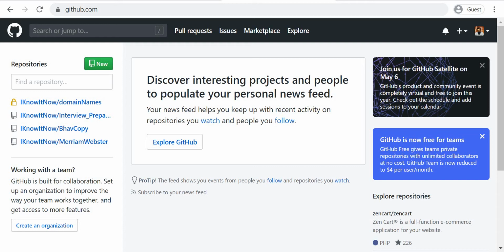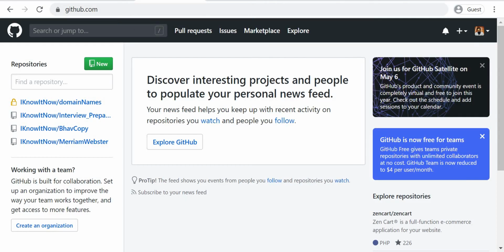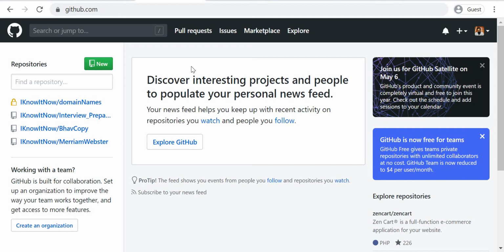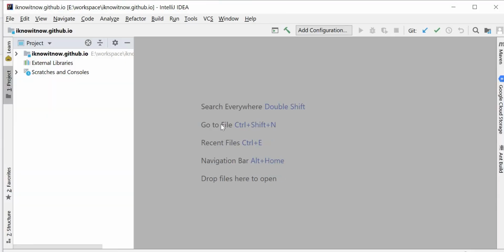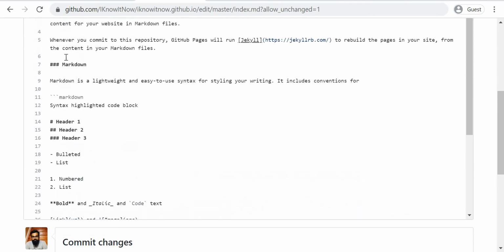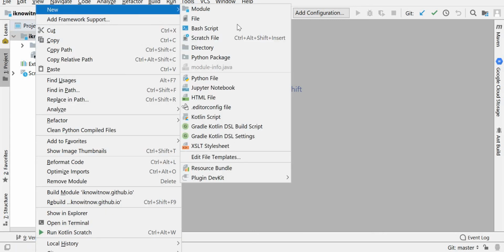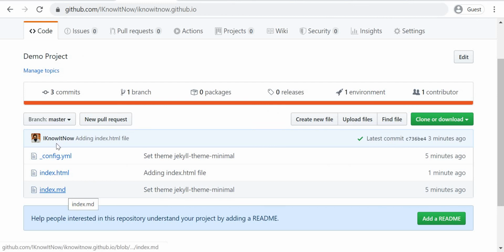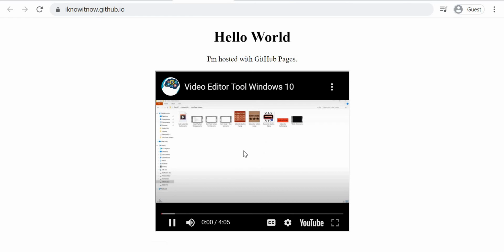Host Free Website Via GitHub Pages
No need purchase Domain.
No need to search for hosting services.
Github Pages has everything for you. This video explains how to host a free website via Github pages.